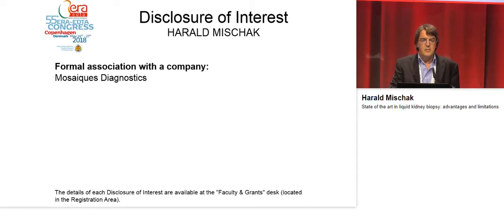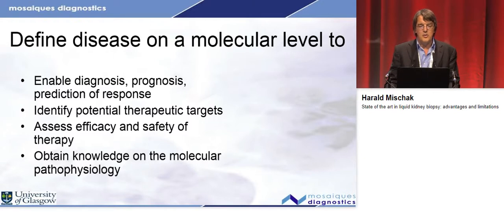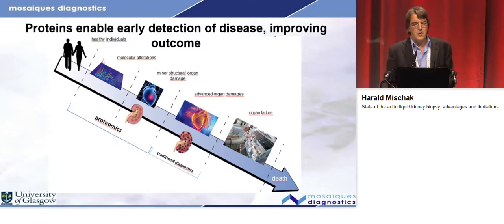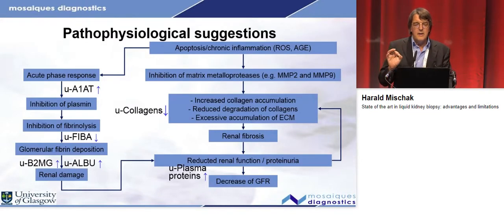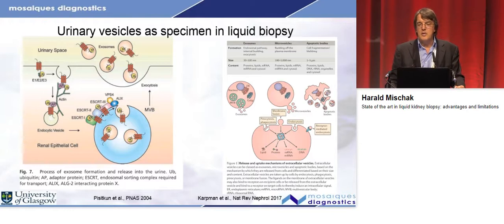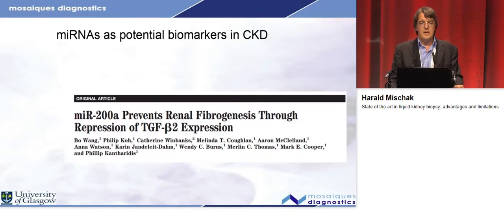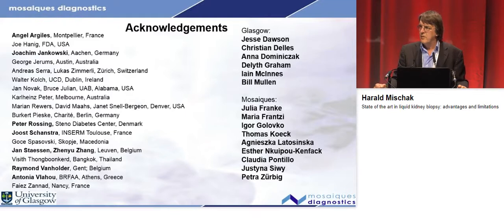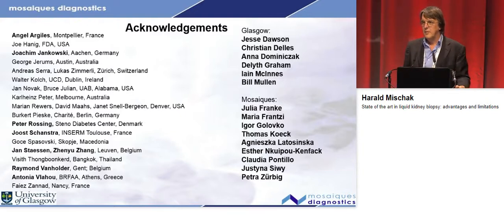liquid kidney biopsy eraedta2018